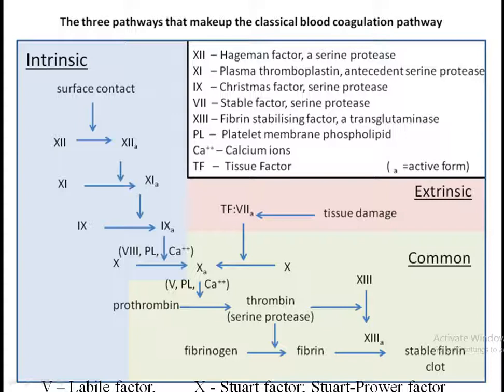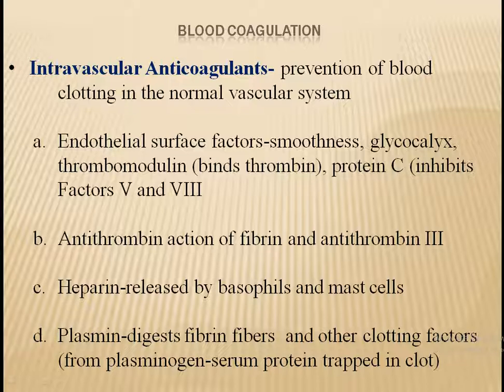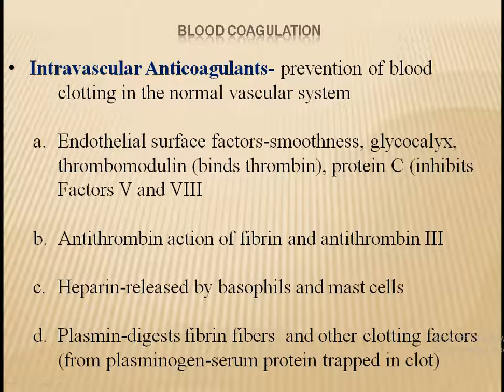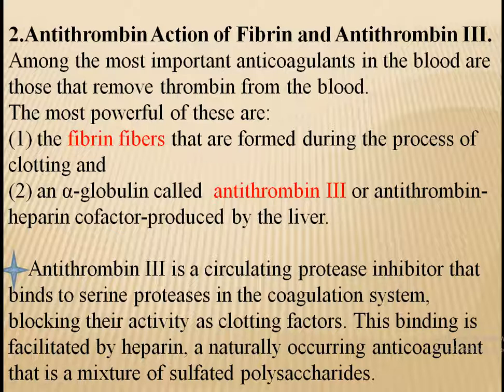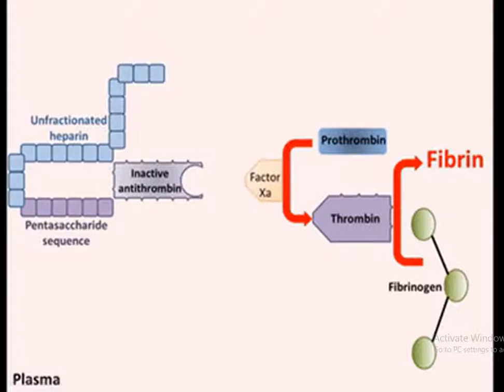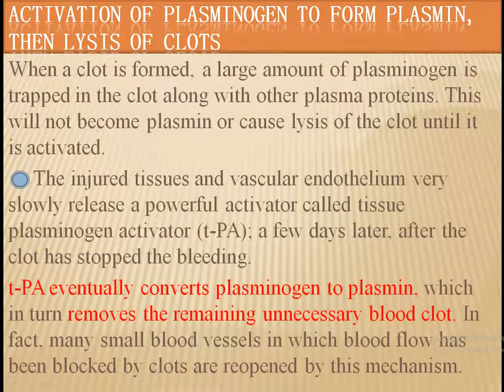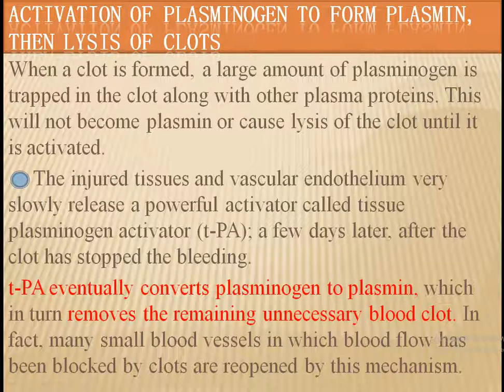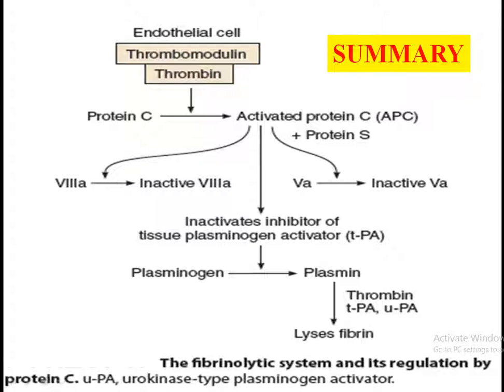Intravascular Anticoagulants By Dr. Qamar Mehboob